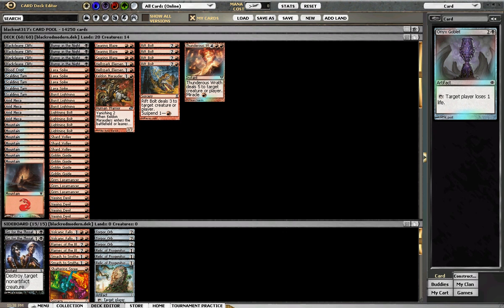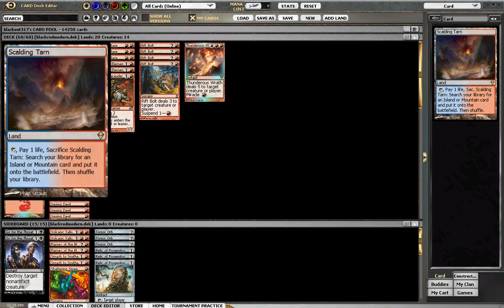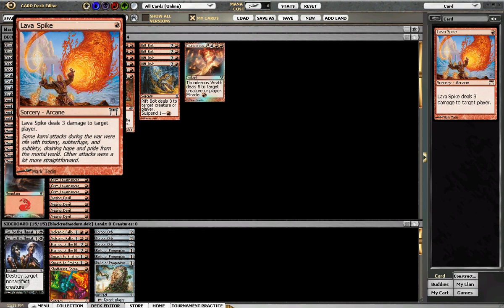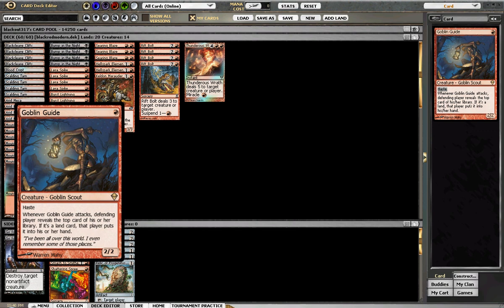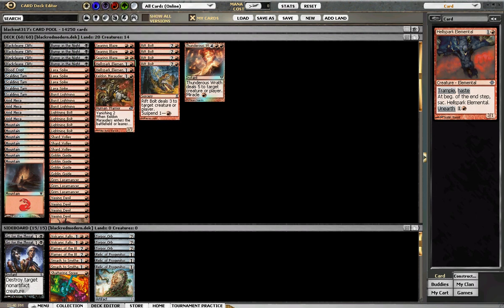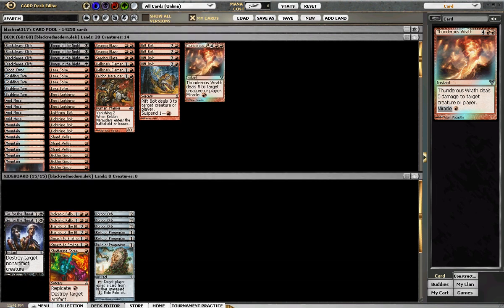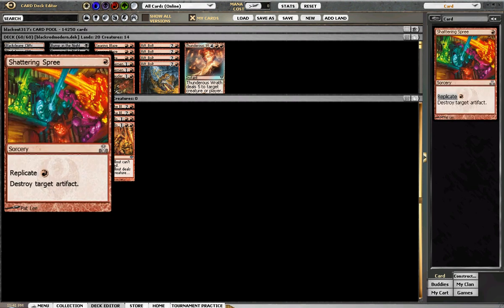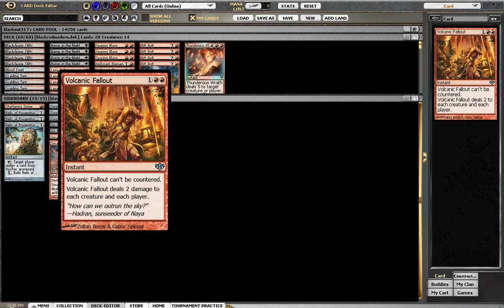Modern Deck Tech Burn (black/red) mtgo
Here is a magic the gathering modern deck tech.  The deck this time is black red burn.  If you like paying 1 mana to deal 3 damage to an opponents dome via lightning bolts, then this is the deck for you.  Check out some matches with the deck.  Thanks for watching, please check out other videos on channel themtgnoob, tell all of your magic friends about my channel, check out the awesome contest going on and most importantly please SUBSCRIBE:)